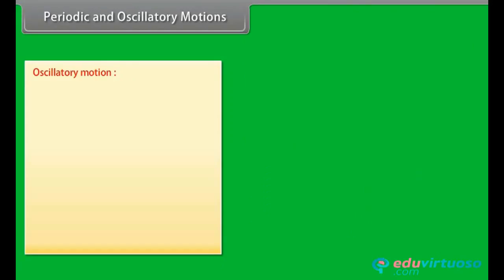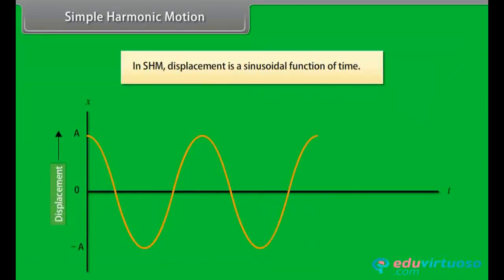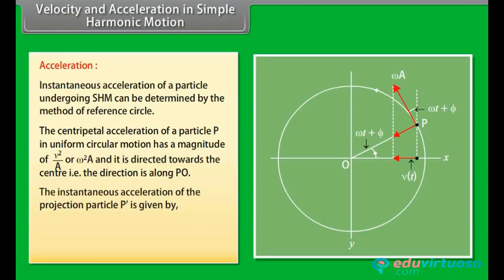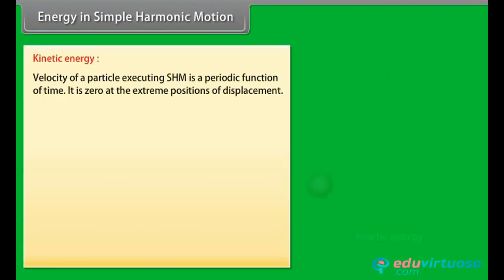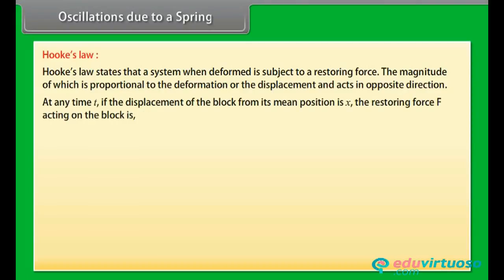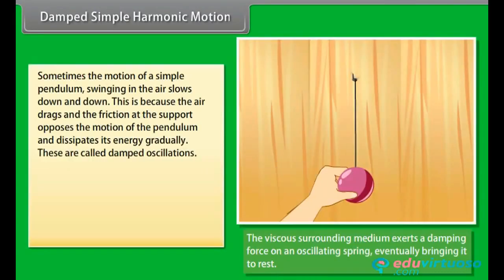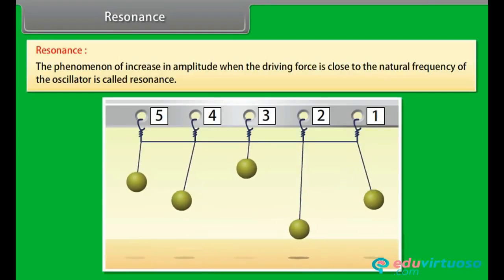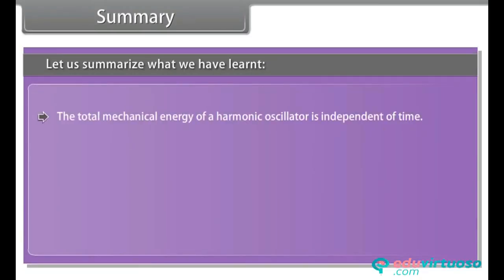class 11 / physics/ oscillations / FREE Tutorial